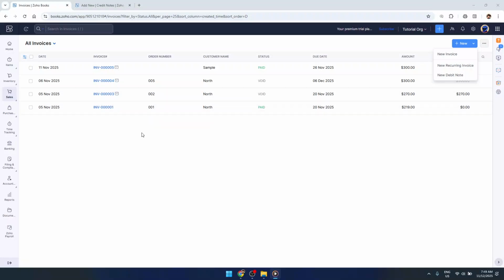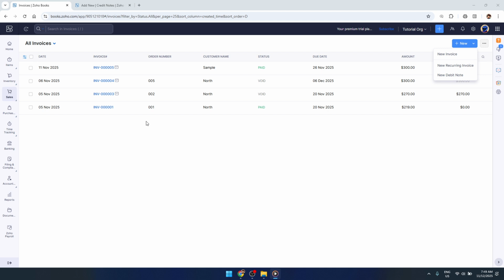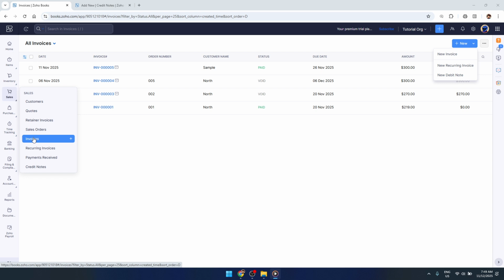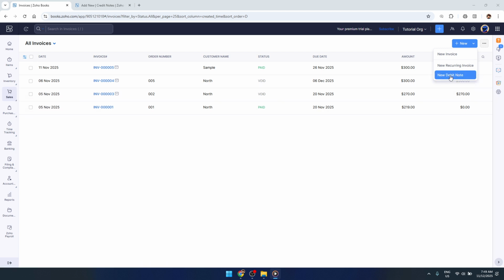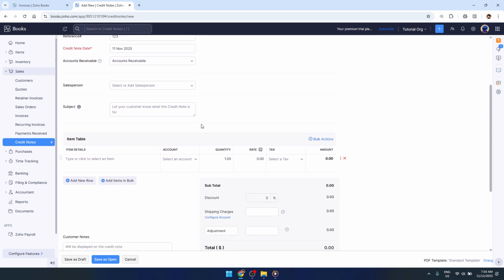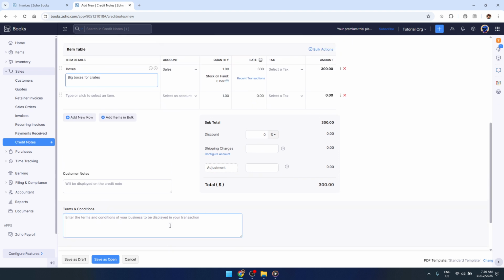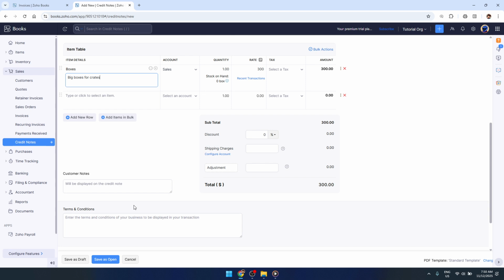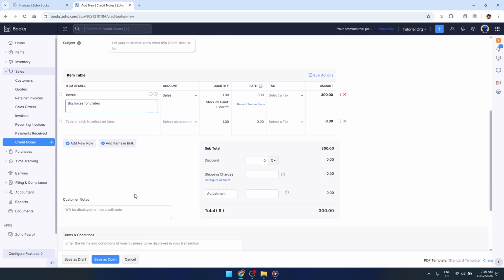How To Create A Debit Note In Zoho Books [2025 Guide]